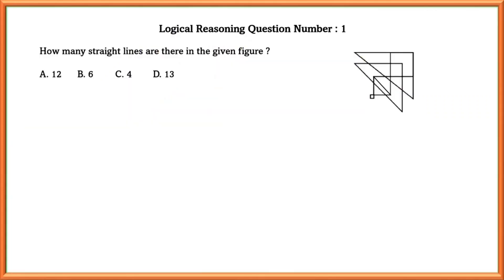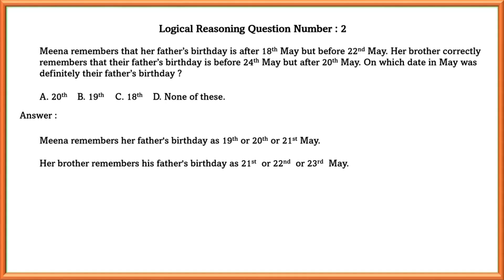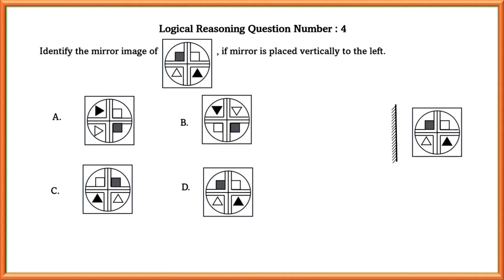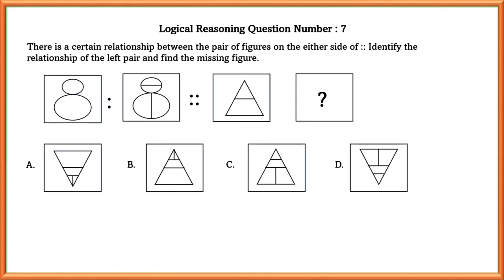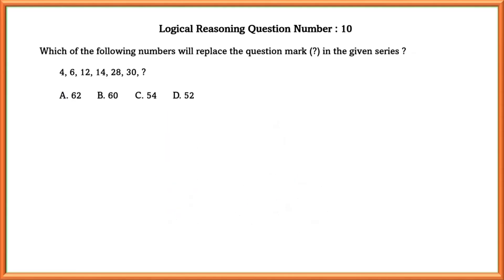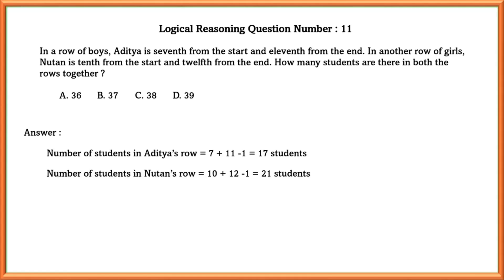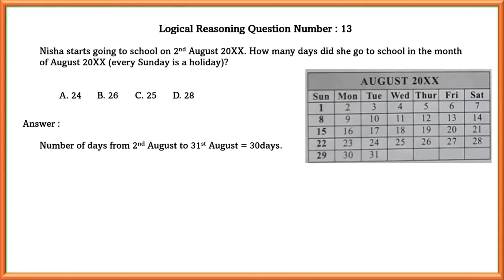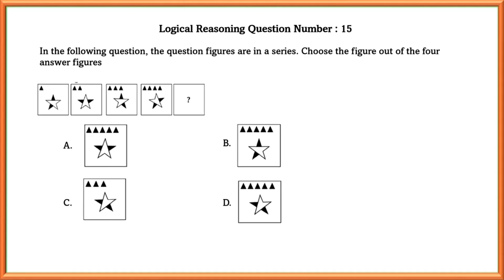Logical reasoning | Mental Ability - Part 1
Are you gearing up for an upcoming olympiad or competitive exam? Boost your preparation with our comprehensive guide to logical reasoning. This video is designed specifically for students like you who are aiming to excel in challenging exams.
🔍 In this video, you'll learn:
    Key strategies to solve various types of logical reasoning questions
    Tips and tricks to enhance your problem-solving speed and accuracy
    Examples with step-by-step solutions
 Join us and sharpen your logical reasoning skills to achieve your best performance in exams!